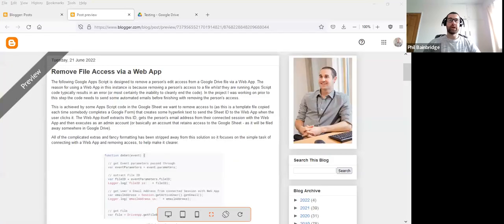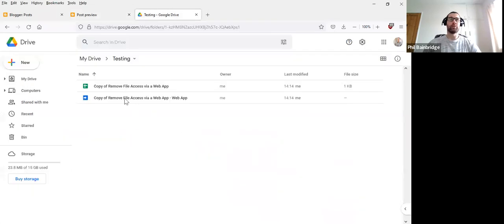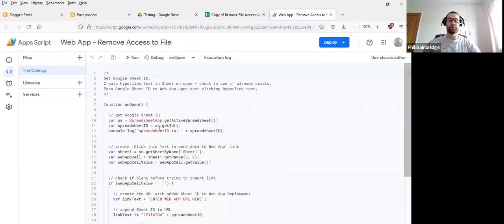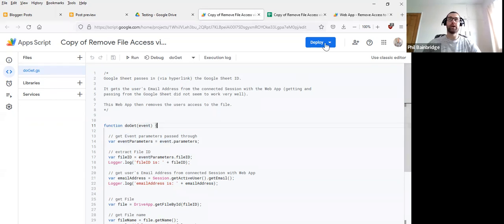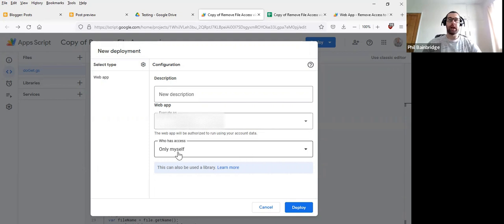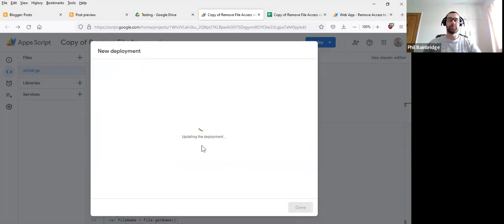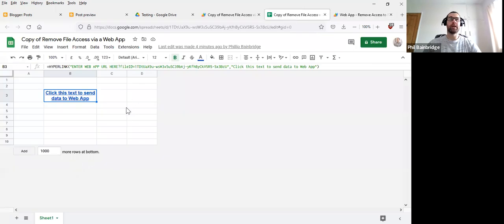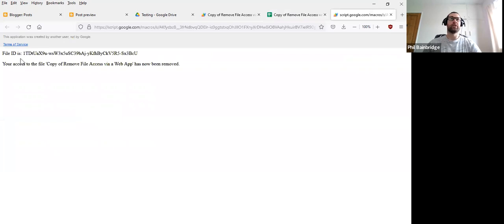Remove File Access via a Web App tutorial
Quick tutorial video to help you get started with the "Remove File Access via a Web App" post

The following Google Apps Script is designed to remove a person's edit access from a Google Drive file via a Web App. The reason for using a Web App in this instance is because removing a person's access to a file whilst they are running Apps Script code typically results in an error (or most certainly the inability to cleanly end the code). In the project I was working on prior to this step the code needs to send some automated emails before finishing with removing the person's access.

This is achieved by some Apps Script code in the Google Sheet we want to remove access to (as this is a template file copied each time somebody completes a Google Form) that creates some hyperlink text to send the Sheet ID to the Web App when the user clicks it. The Web App itself extracts this ID, gets the person's email address from their connected session with the Web App and then executes as an admin account (or basically an account that retains access to the Google Sheet - as it will be filed away somewhere in Google Drive).